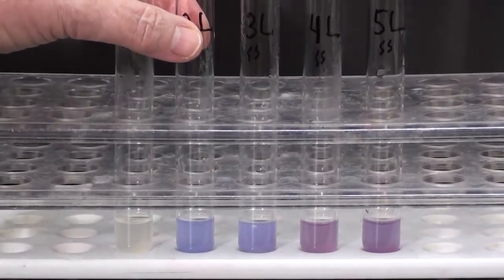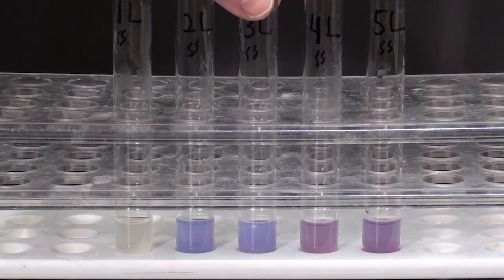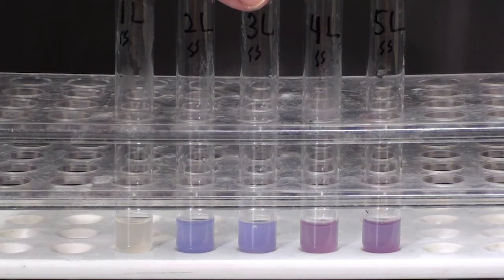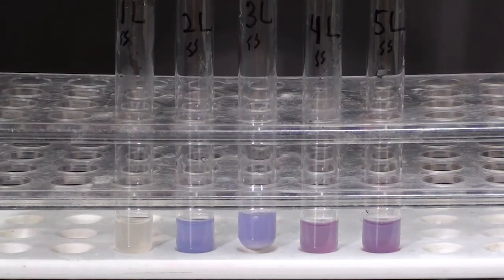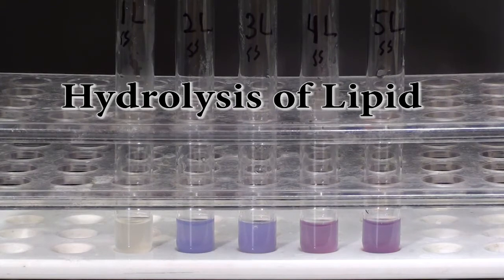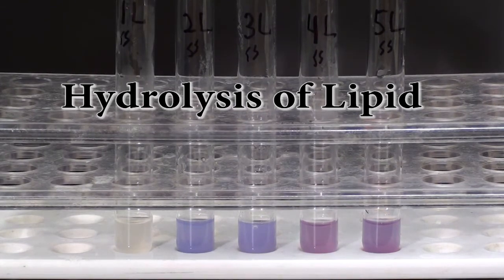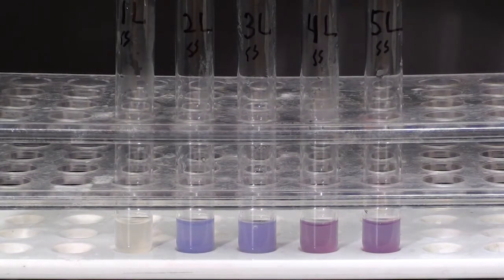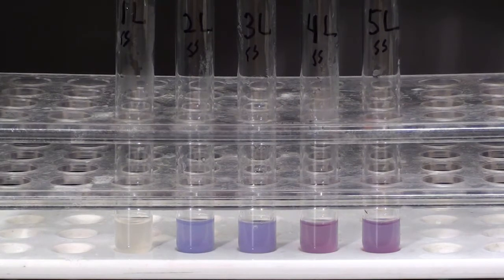Hydrolysis of Lipid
Lipid hydrolysis by the enzyme lipase